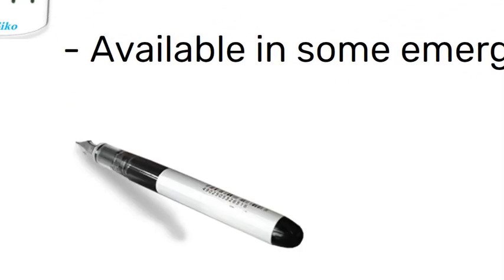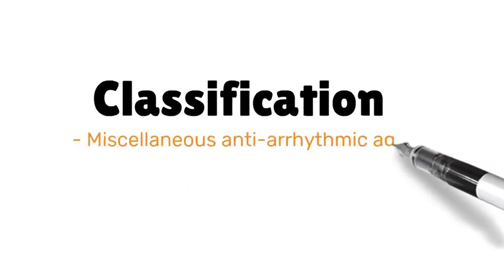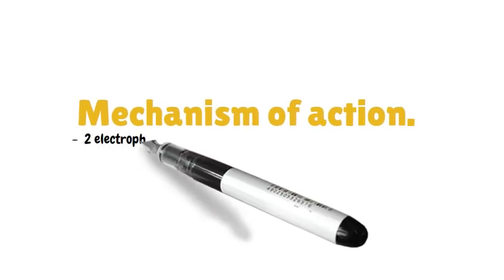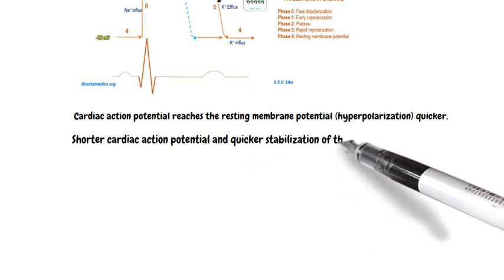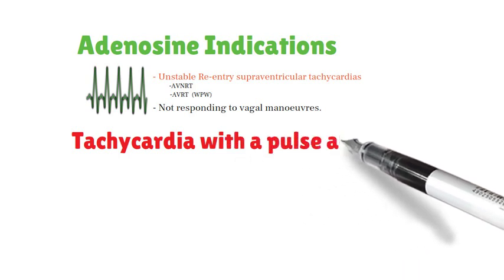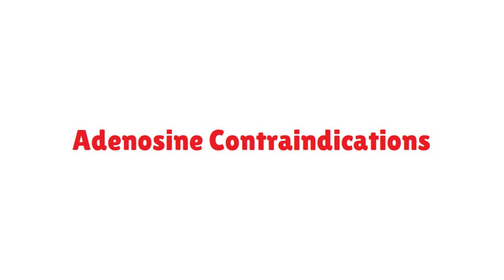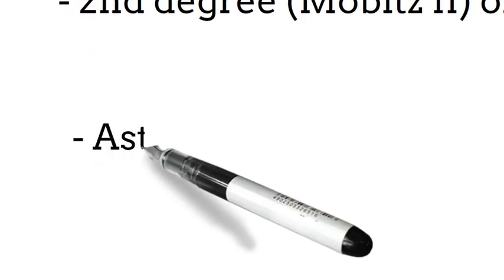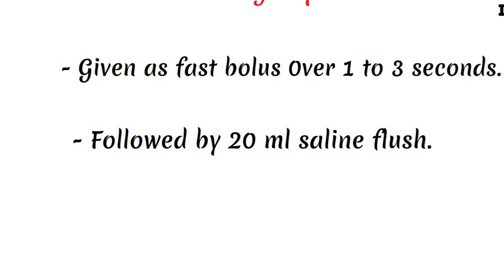ADENOSINE SUMMARY | Mzantsi Medics | Simpiwe Siko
This is a summary on adenosine. Adenosine is mainly used for treatment of supraventricular tachycardias.

0:00 - Intro
1:54 - Classification of adenosine
2:52 - Mechanism of action of adenosine
4:00 - Indications for adenosine
5:12 - Side effects of adenosine
6:00 - adenosine contraindications
6:43 - Pharmacokinetics of adenosine
7:45 - Final remarks